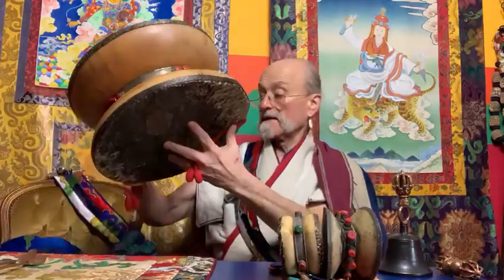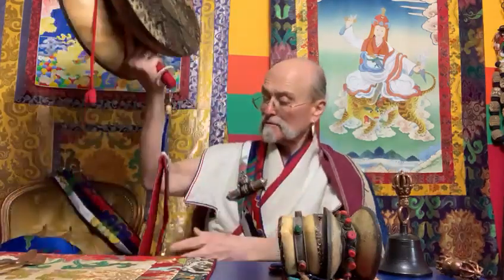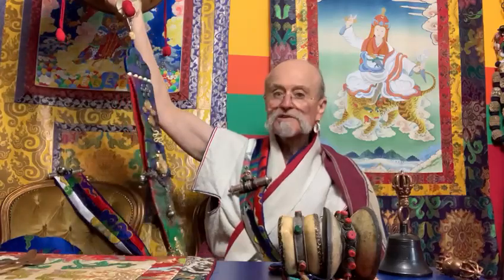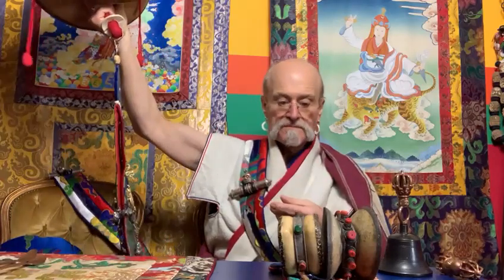The gÇod Damaru with Ngak’chang Rinpoche / part 3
Three short videos of Ngak'chang Rinpoche teaching on the best way to set up a gÇod damaru in order that it can be played slowly and easily.

In this third and final video,  Ngak'chang Rinpoche explains the dimensions and function of the chö’phen — the gÇod damaru ‘tail’.